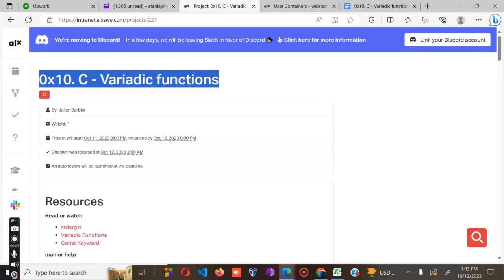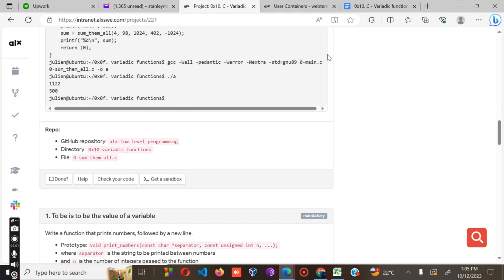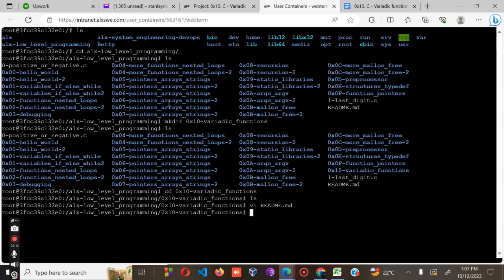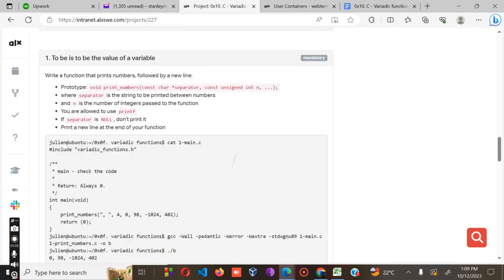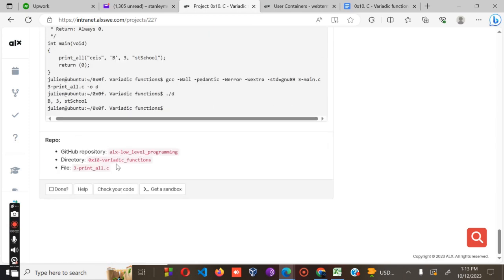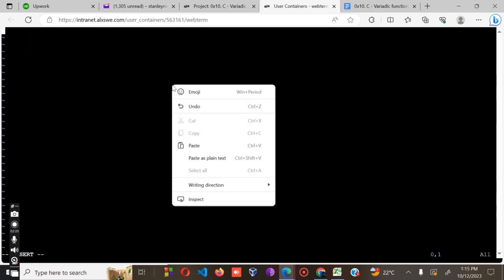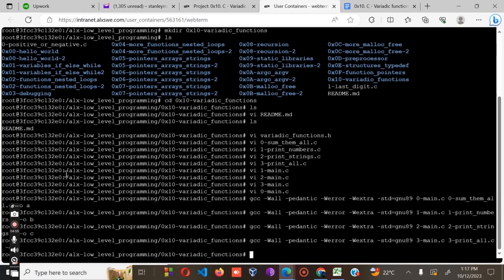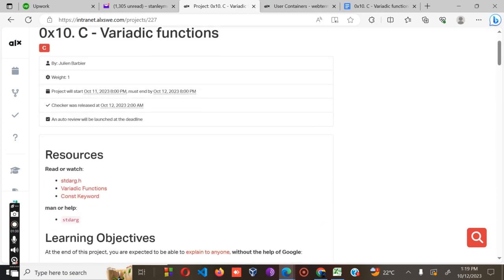0x10. C - Variadic functions | 200% Complete Step by Step